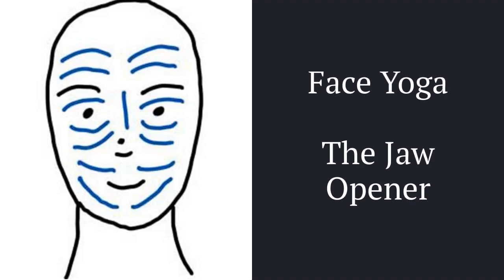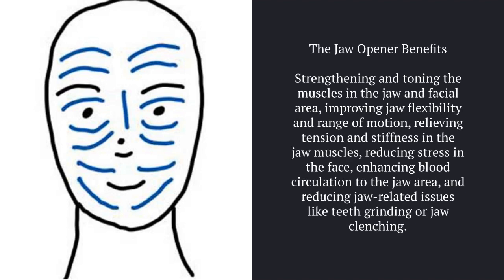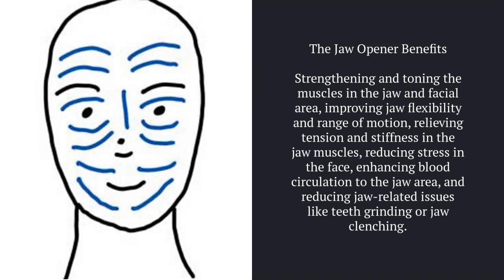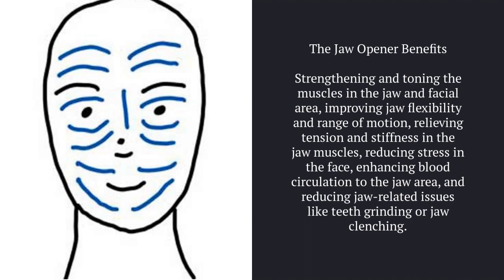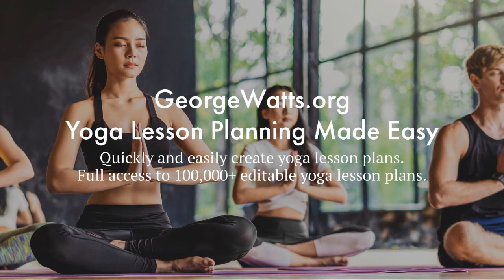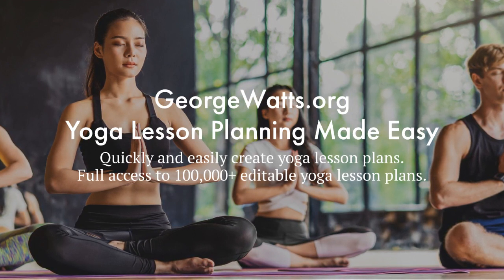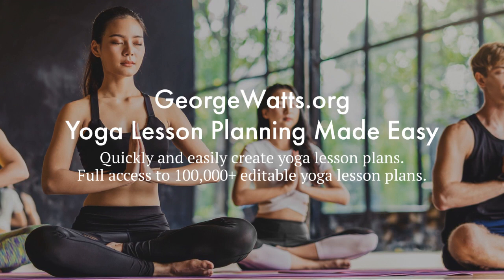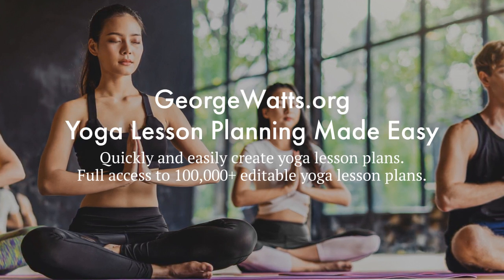Face Yoga Exercise strengthen and tone the muscles in the jaw and facial area: The Jaw Opener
Here are the benefits of The Jaw Opener Face yoga exercise:

* Strengthening and toning the muscles in the jaw and facial area.
* Improving jaw flexibility and range of motion.
* Relieving tension and stiffness in the jaw muscles.
* Promoting relaxation and reducing stress in the face.
* Enhancing blood circulation to the jaw area.
* Can help reduce jaw-related issues like teeth grinding or jaw clenching.

for 50 simple and effective Face Yoga exercises that can help tone and strengthen the muscles in your face, reducing the appearance of fine lines and wrinkles while promoting relaxation and stress relief.

- Discover why 1294 yoga teachers, 73 yoga teacher trainers, and 293 yoga teacher trainees use my Online Yoga Genie Lesson Planner.

Online Yoga Lesson Planner
Includes 100,000+ downloadable yoga lesson plans